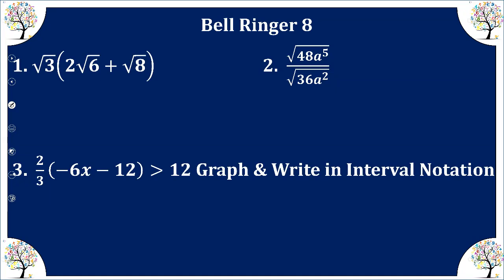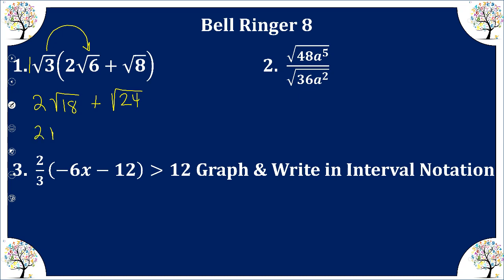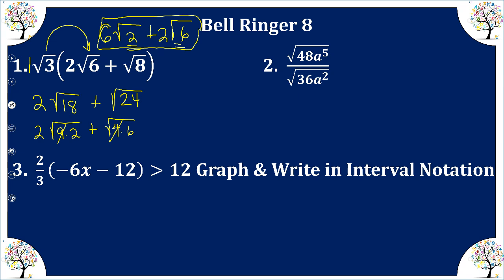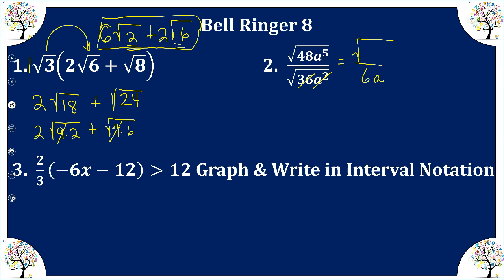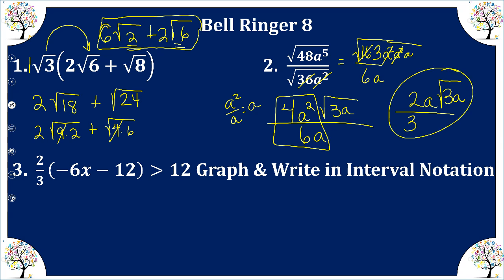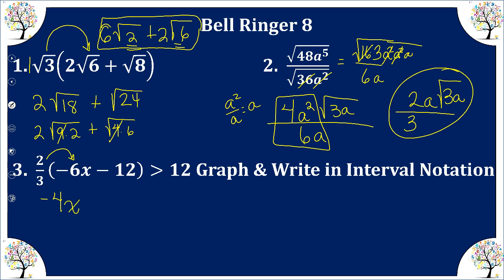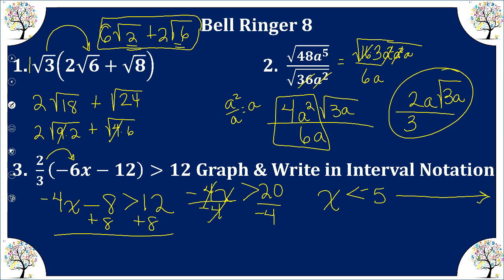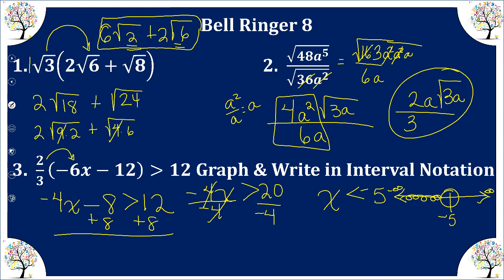Algebra Mid Term Review 8 Radicals & Polynomials